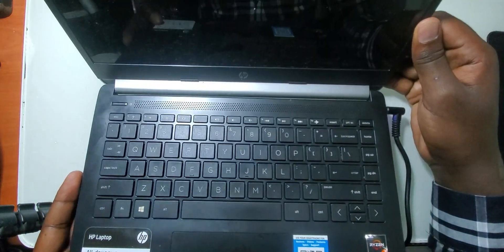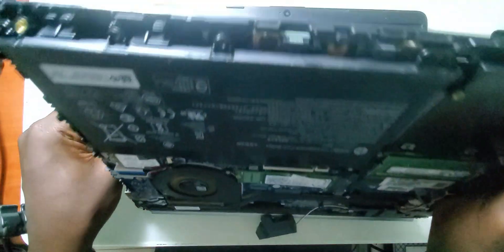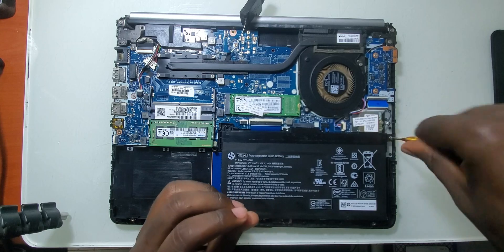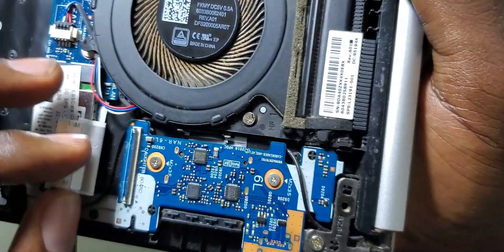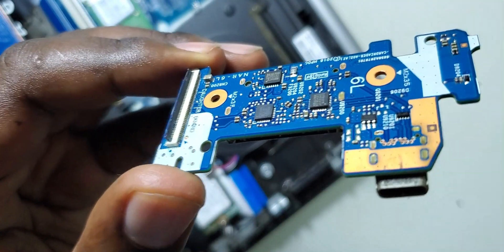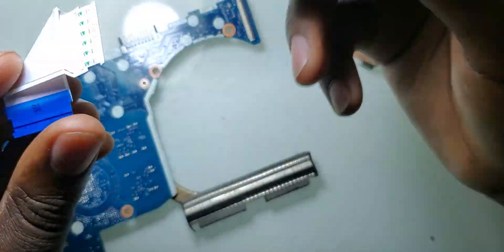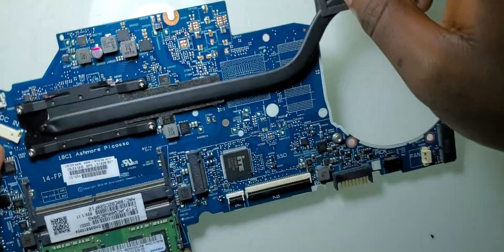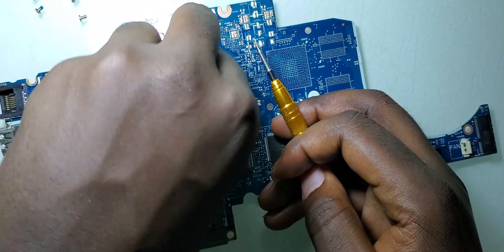This is the Best Method to Fix Laptops that Turn on Briefly then Shut off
In this Video I will show you how to diagnose and fix laptops with AMD processor and Graphics car that turn on briefly show some image on the screen and then shut off. This is usually caused by cold solder balls under the CPU that need to be reflowed.
I will also show you other factors to look out for like water or liquid damage and also how many heat degrees and air you need to set on your soldering station and how long you need to flow the CPU

platinumphonesug@ gmail . com